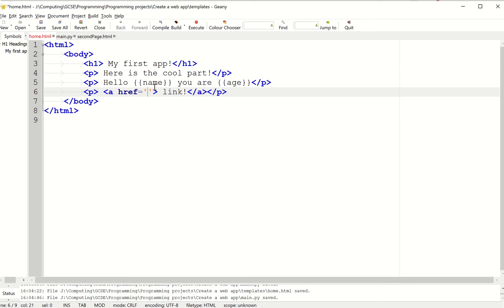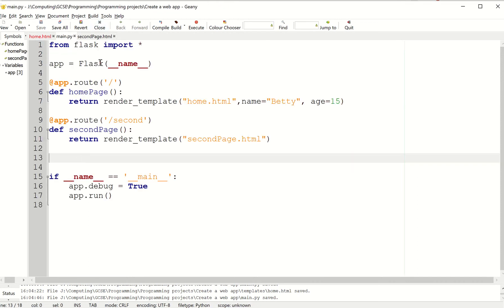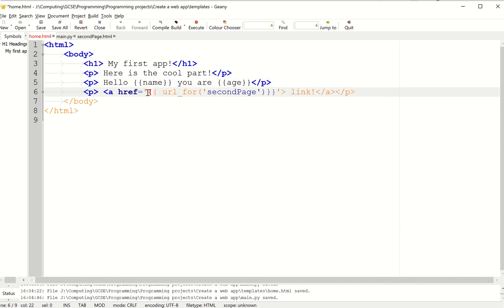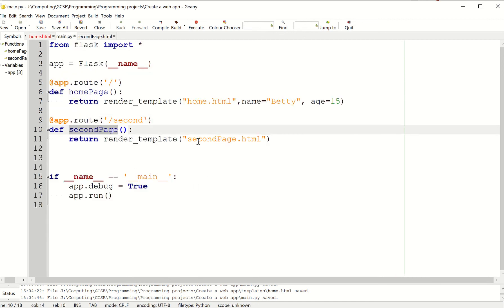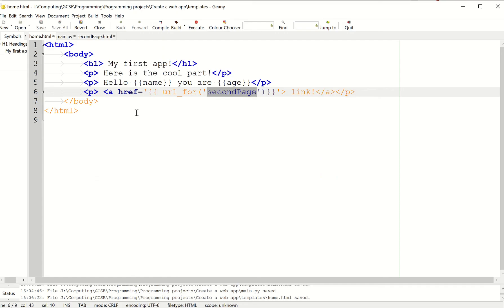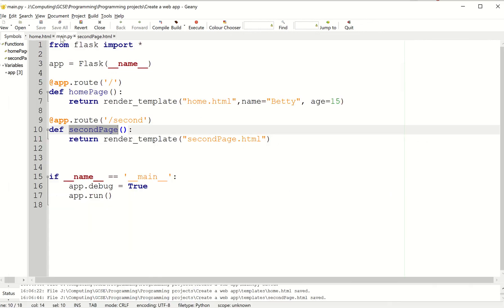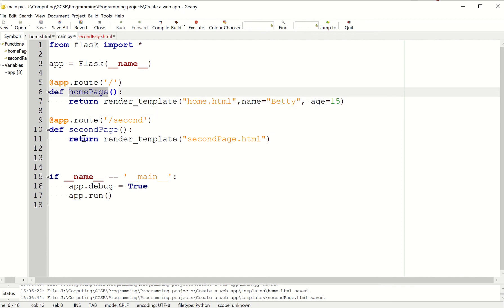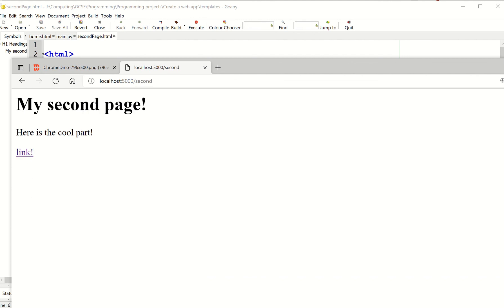Flask tutorial part 5 - Creating links between pages in Flask.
This video is part of a set of videos showing how to get started using Flask to make web apps in python. It is designed to be simple so some of the code may be inefficient and could be done better. However, having a working understanding of how the basics work will enable those more efficient methods to make more sense and there are millions of those types of tutorials out there!

The code for this set of tutorials can be found on the git link above.